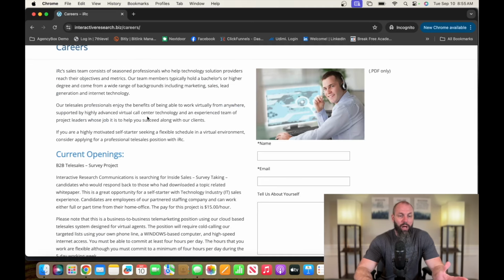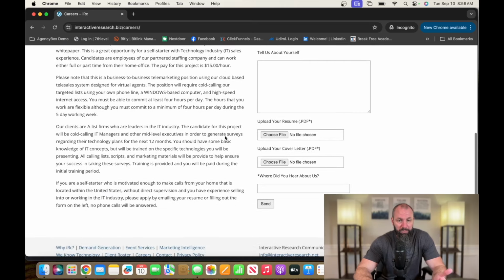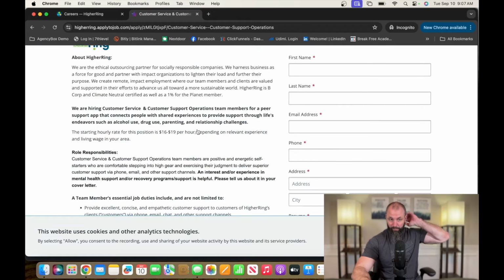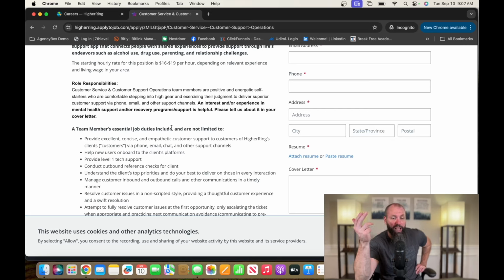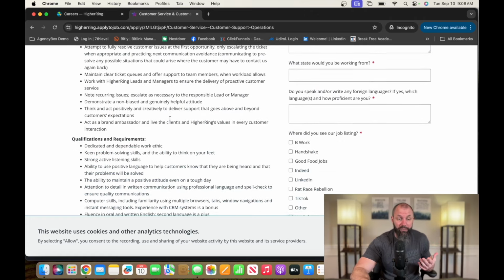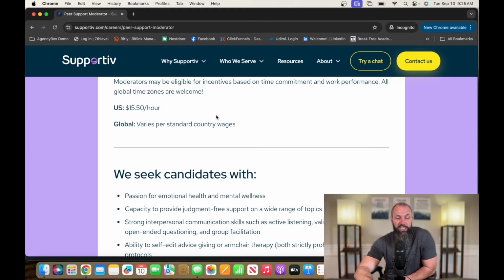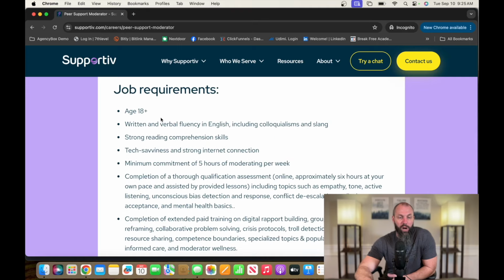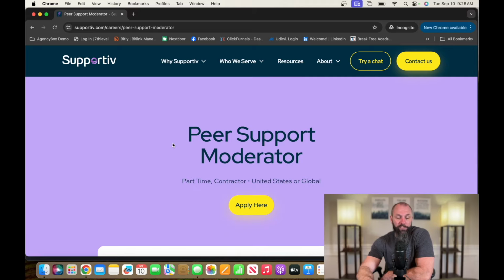5 Easy Part-Time Work From Home Jobs With Lots Of Flexibility!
Looking for part-time work-from-home jobs that offer maximum flexibility? In this video, we cover the top 5 remote jobs that allow you to set your own hours and enjoy a better work-life balance! Whether you're a student, a stay-at-home parent, or just looking for extra income, these flexible jobs can fit into your busy schedule. We'll explore roles that give you the freedom to work when it suits you best, from virtual assistants to freelance gigs.

Don't miss out on these amazing opportunities—start your journey to flexible, remote work today!